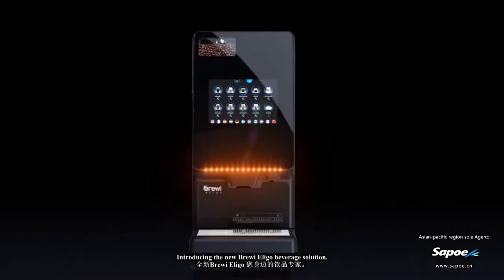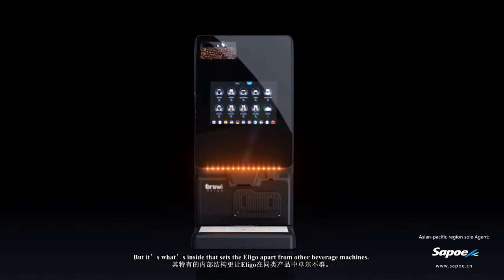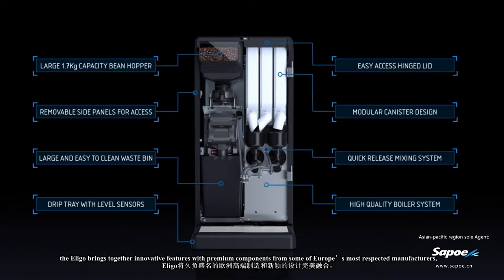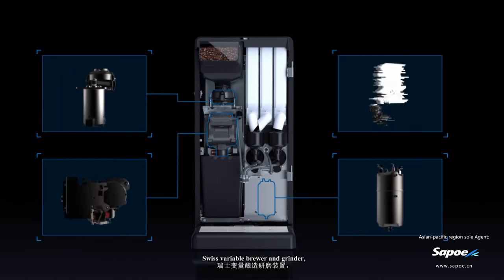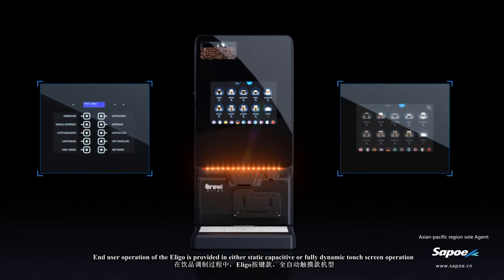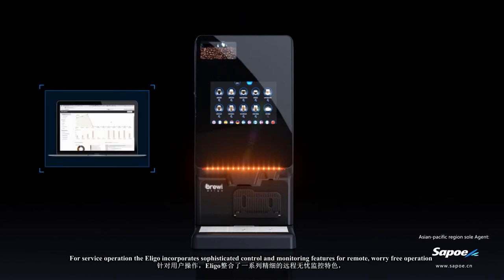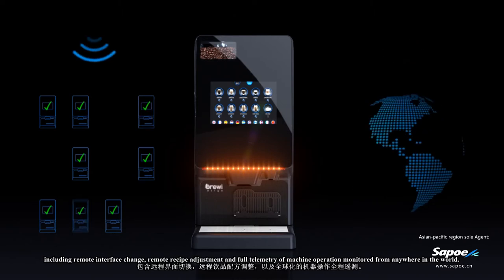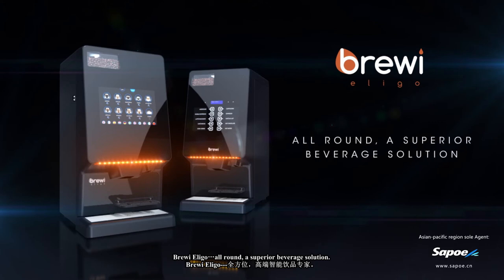Sapoe Bean to Cup Coffee Machine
A real Coffee Shop in office

Only instant coffee drink to support a new day working? Waiting too long for fresh coffee to brighten your day?

One minute, one-touch, non-stop bean to cup coffee machine would help.

The brewer and grinder in the machine are from Switzerland (brand ditting), with 2 or 3 instant powder canister.

Its power is 2.4 KW and the boiler is 0.8L, from which can continuously offer coffee drinks without stopping. It makes 10 flavors of fresh coffee drinks, like Americano, Espresso, Cappuccino, Cafe Latte, Cafe Mocca, Chocolate Milk, Machiatto, etc.

The 10.1" touch screen is an intelligent control tablet, which offers easy operation and maintains. It is ideal for large office, high-end hotels, club, gym, 4S stores ...

What impress you most would be the touch screen can insert your company video, slogans if needed.

Enjoy your coffee in your office! Gain more energy to start a new day working with great taste!